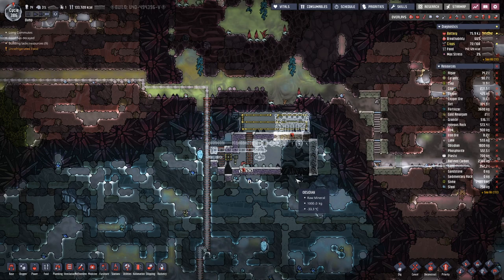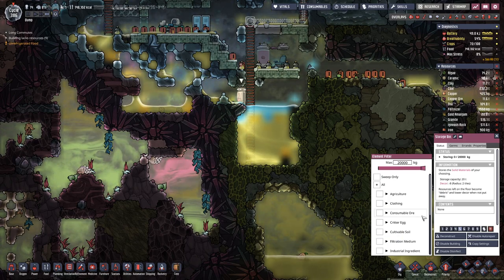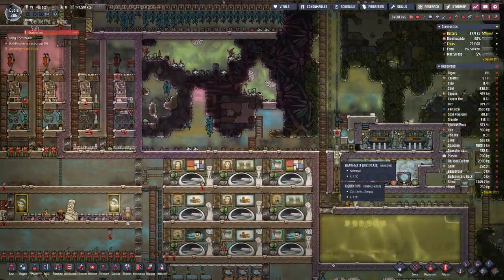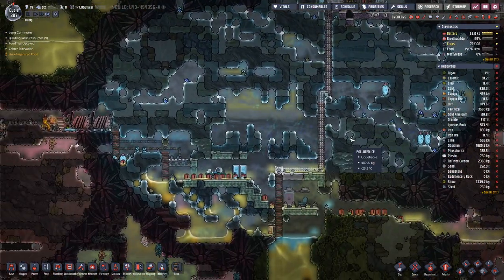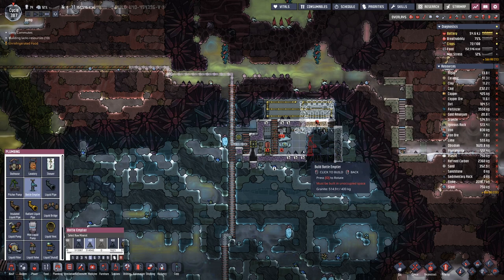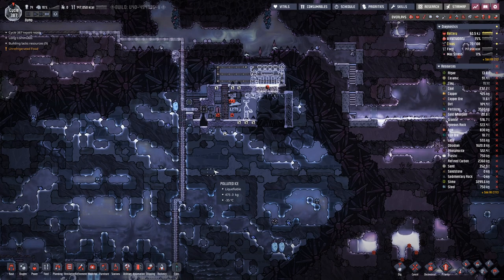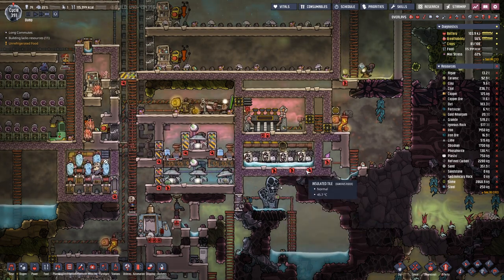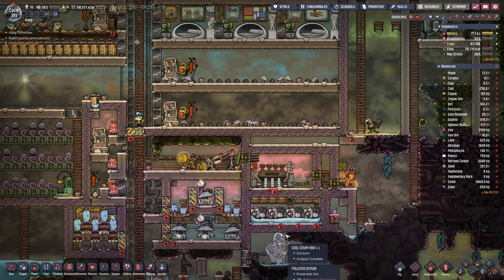Oxygen not Included - S1E63: Iron Volcano Setup